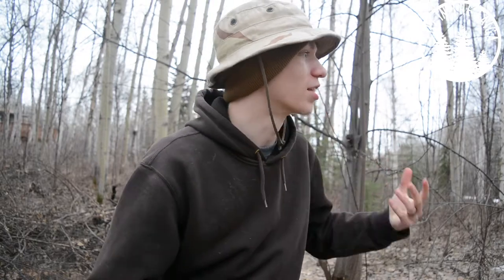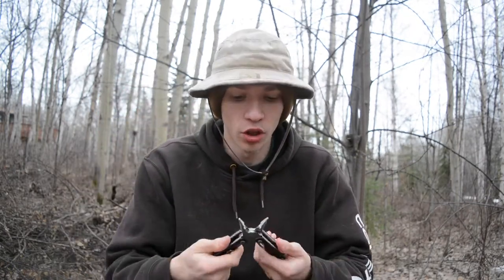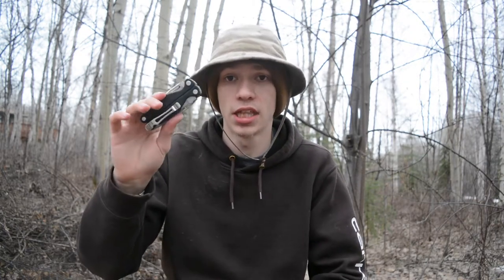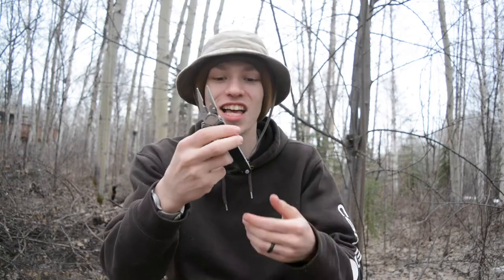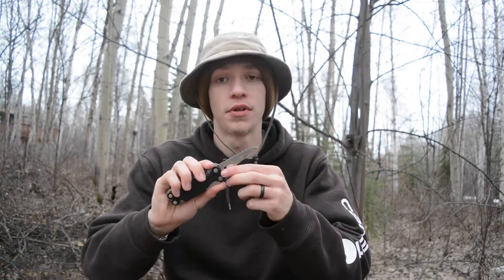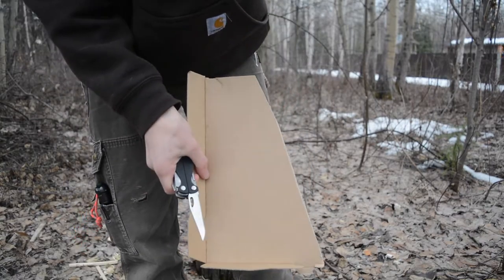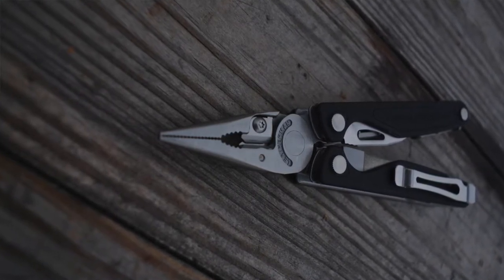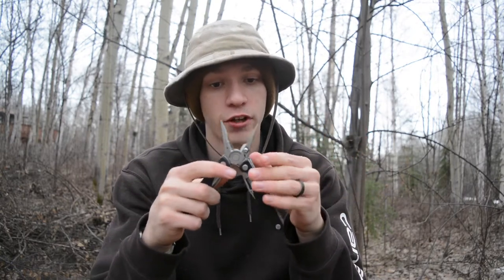Leatherman Charge+ REVAMPING A CLASSIC (REVIEW)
In this video, Matthew goes over one of the new Leatherman multi-tools for the model year of 2018. What makes this knife the new great thing? Well, watch and find out if you should invest in this tool.

Gear Mentioned in This Video

Containers:
Kits: